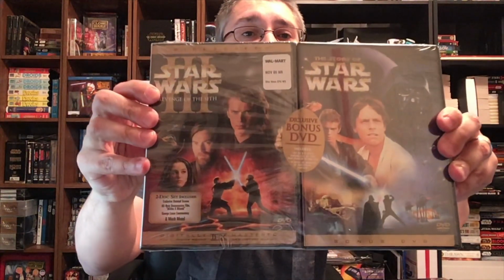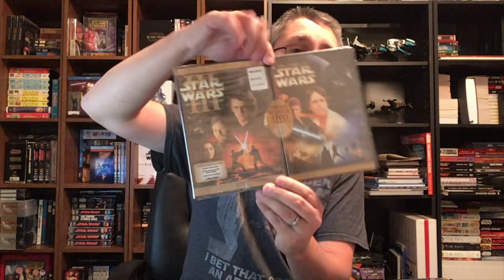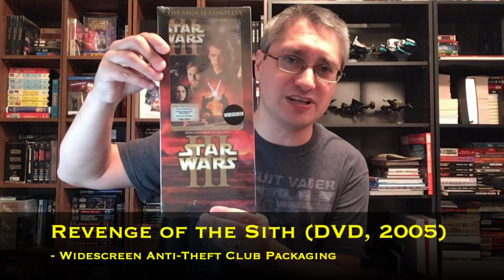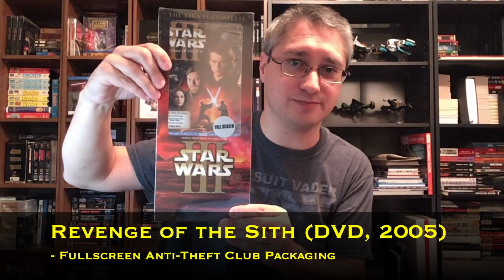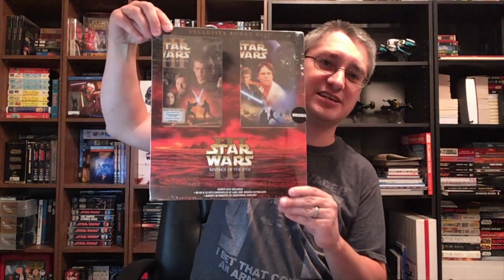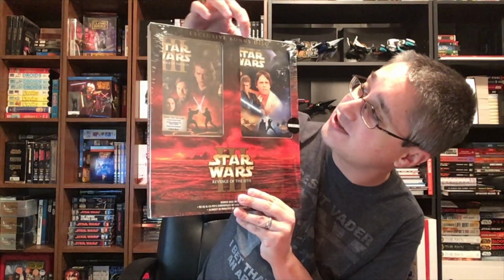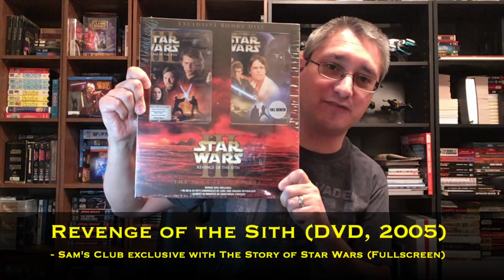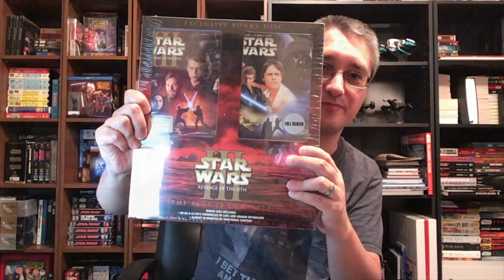From the Star Wars Home Video Library #52.1: The Story of Star Wars (Packaging)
This episode of From the Star Wars Home Video Library focuses upon  the packaging variants for ROTS from 2005 when including The Story of Star Wars.